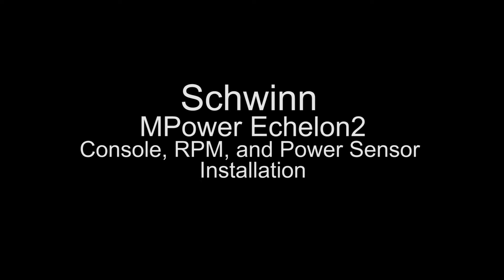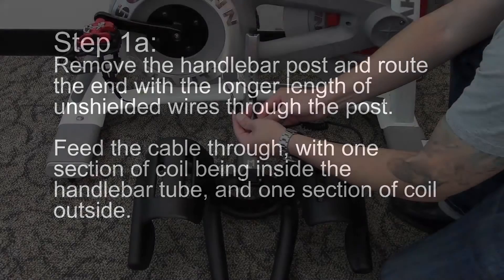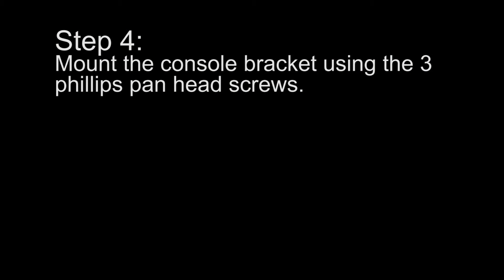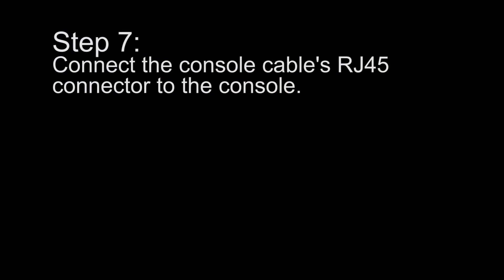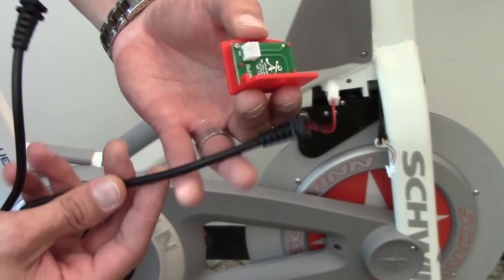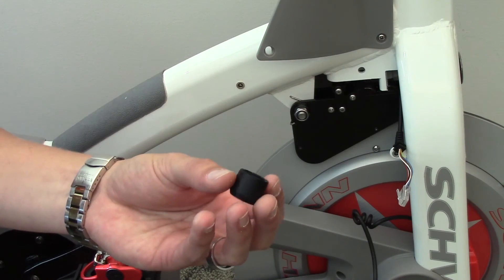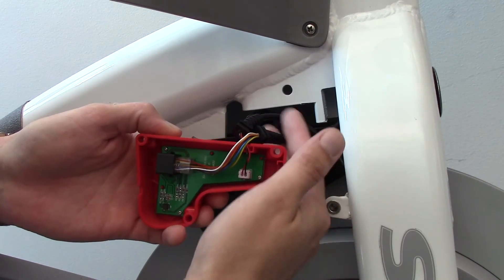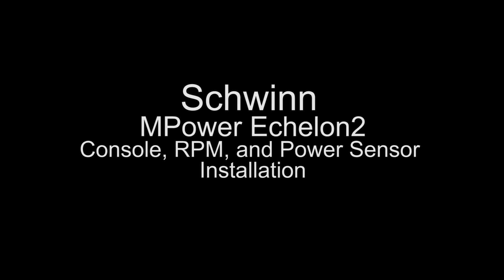646-1198 (Revision B) - Schwinn Echelon2 Console, RPM and Power Sensor Installation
This video reviews the installation procedure for the Echelon2 Console, RPM, and Power sensor.